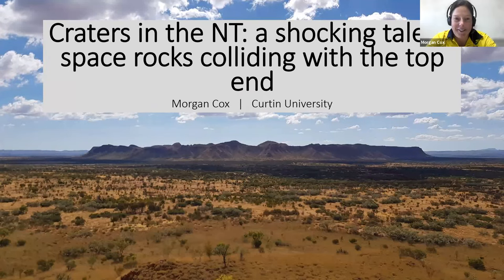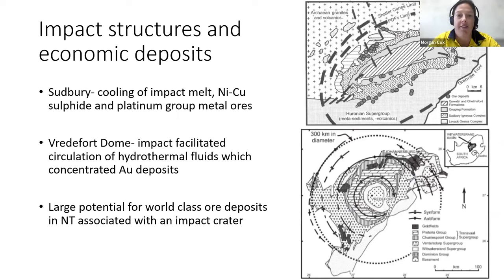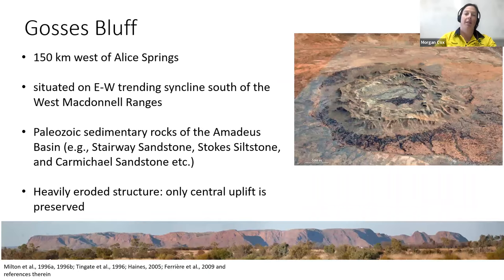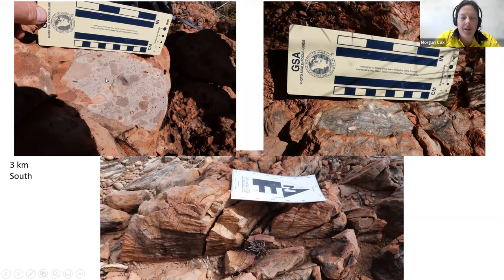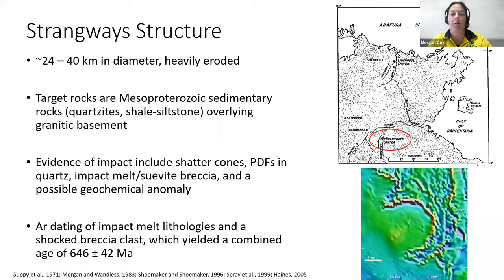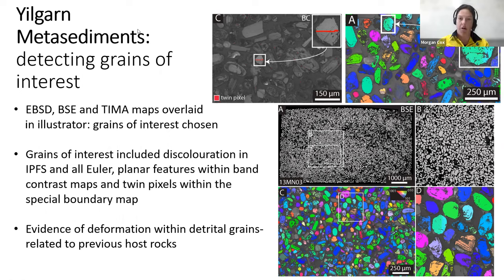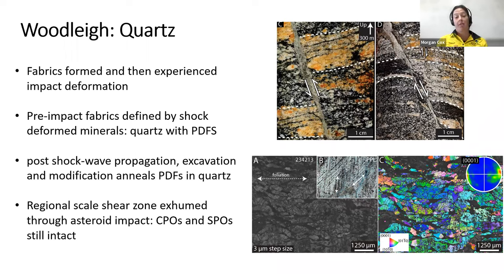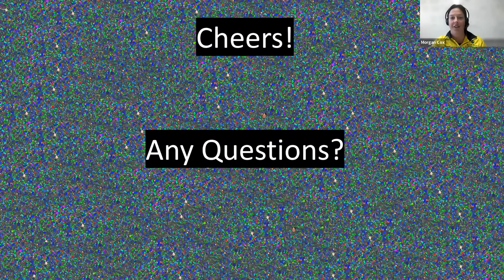Morgan Cox presents 'Craters in the NT: A shocking tale of space rocks colliding with the top end'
Morgan Cox presents 'Craters in the NT: A shocking tale of space rocks colliding with the top end' for the August 2022 GSA NT Division Meeting.

Morgan is a PhD candidate at Curtin University in Western Australia. Her PhD utilizes SEM and high-resolution electron backscatter diffraction (EBSD) to understand how minerals deform and break apart when they experience extreme pressures from asteroid impacts and tectonic deformation.